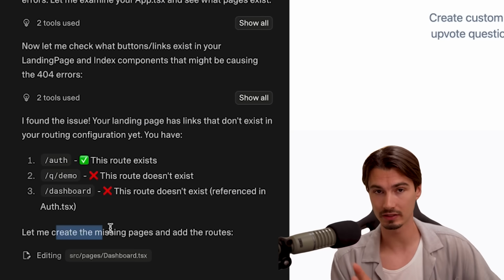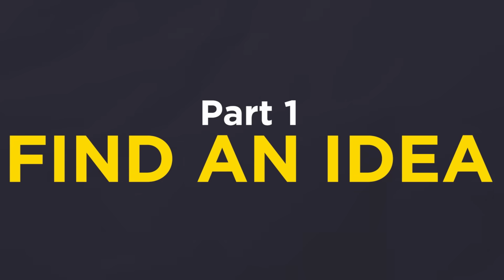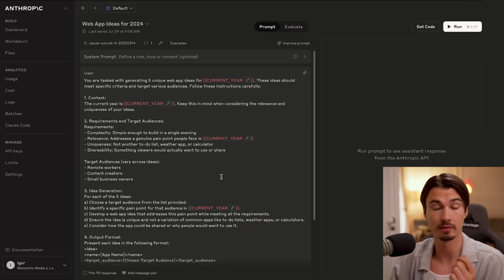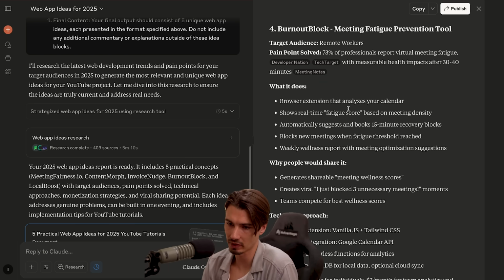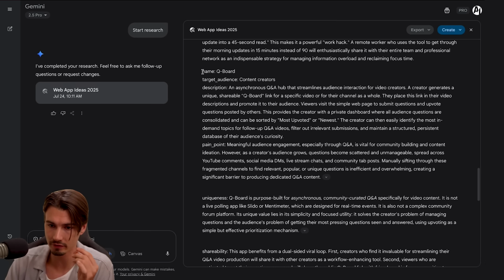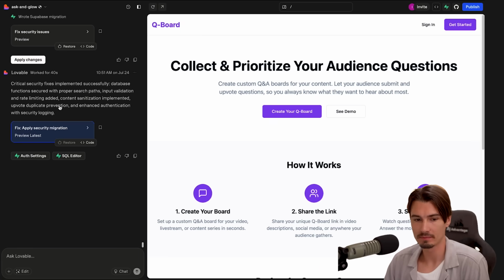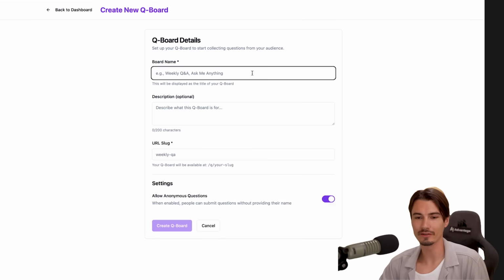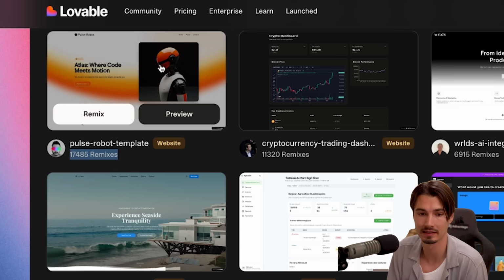Find and Capitalize on Niche Opportunities Using AI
Start building using Lovable today!

In this video I'll show you how to use a combination of tools like Deep Research and Lovable to discover opportunities and start building them. I'll walk you through the entire process of brainstorming and then creating a new project and give you tips and tricks on how you can do it along the way. Enjoy!

Prompts:
You are tasked with generating 5 unique web app ideas for 2025. These ideas should meet specific criteria and target various audiences. Follow these instructions carefully:
1. Context:
The current year is 2025 and you are creating a youtube video project building a webapp project. Keep this in mind when considering the relevance and uniqueness of your ideas.
2. Requirements and Target Audiences:
Requirements:
- Complexity: Simple enough to build in a single evening
- Relevance: Addresses a genuine pain point people face in 2025
- Uniqueness: Not another to-do list, weather app, or calculator
- Shareability: Something viewers would actually want to use or share
Target Audiences (vary across ideas):
- Remote workers
- Content creators
- Small business owners
3. Idea Generation:
For each of the 5 ideas:
a) Choose a target audience from the list provided.
b) Identify a specific pain point for that audience in 2025
c) Develop a web app idea that addresses this pain point while meeting all the requirements.
d) Ensure the idea is unique and not a variation of common apps like to-do lists, weather apps, or calculators.
e) Consider how the app could be shared or why people would want to use it.
4. Output Format:
Present each idea in the following format:
name: [App Name]
target_audience: [Chosen Target Audience]
description: [Brief description of the app and how it works]
pain_point: [The specific pain point it addresses]
uniqueness: [Why it’s unique and not a common app type]
shareability: [Why people would want to use or share it]
5. Final Content:
Your final output should consist of 5 unique web app ideas, each presented in the format specified above. Do not include any additional commentary or explanations outside of these idea blocks.

Chapters:
0:00 Intro
0:57 Tools We're Using
3:13 Part 1: Find an Idea
10:18 Part 2: Build the App
14:13 Wrapping Up